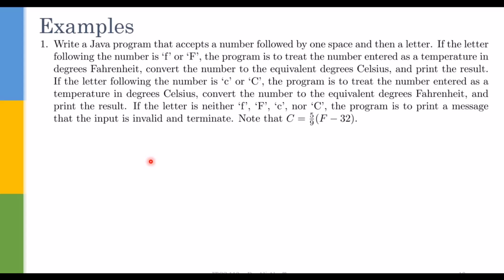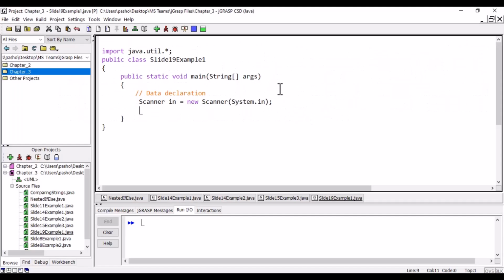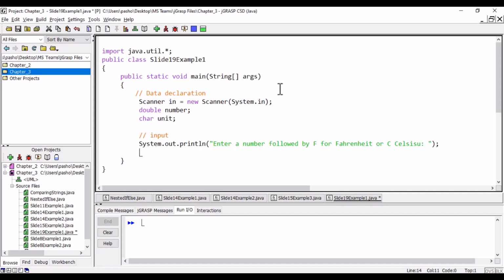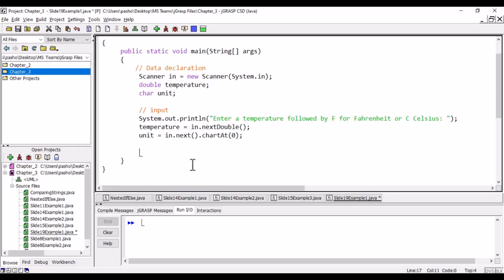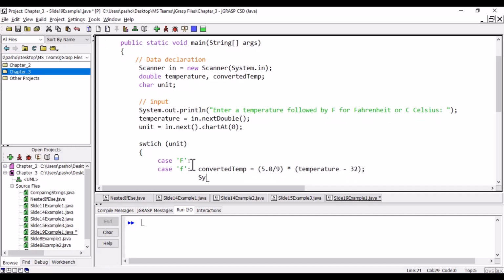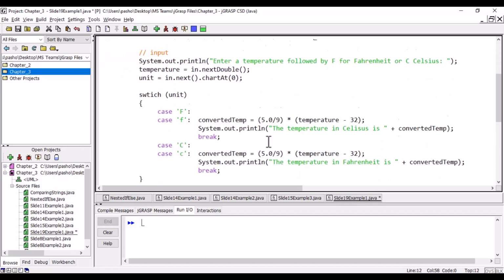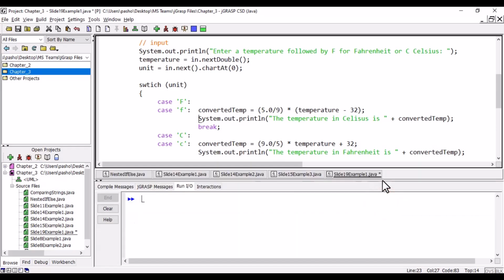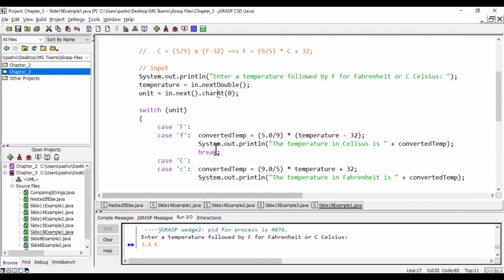Lecture 42 - Chapter 4 - Switch Practical Example 1 - ITCS113